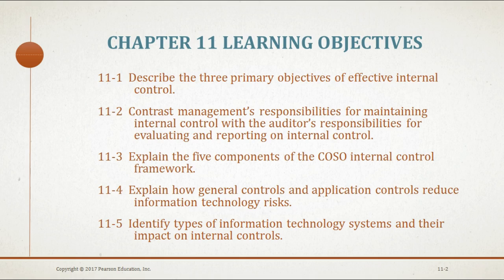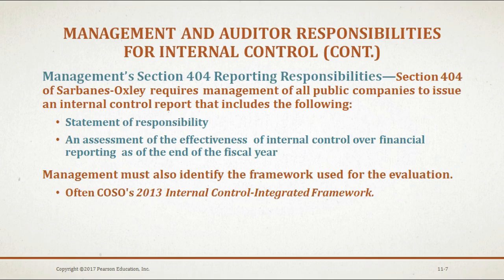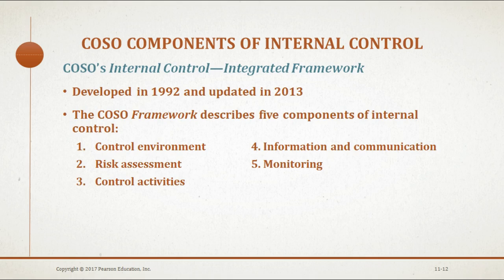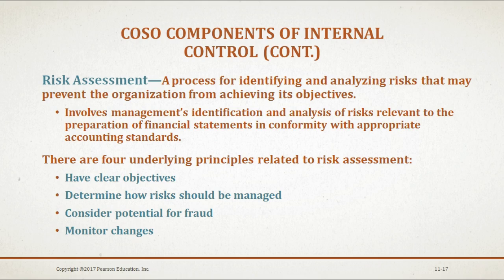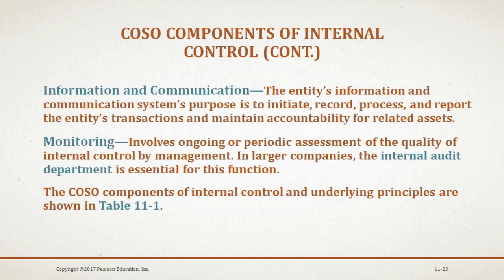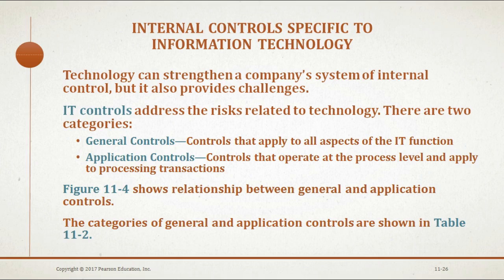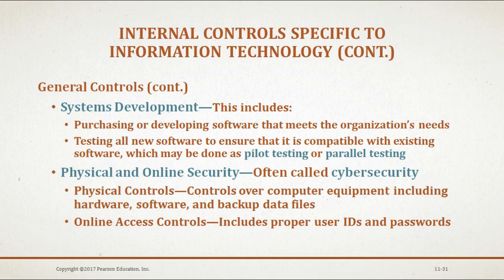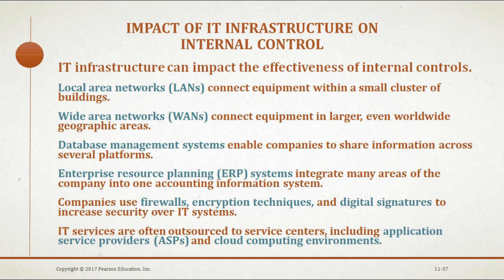Auditing and Assurance Services Chapter 11 (Internal Control and COSO Framework)